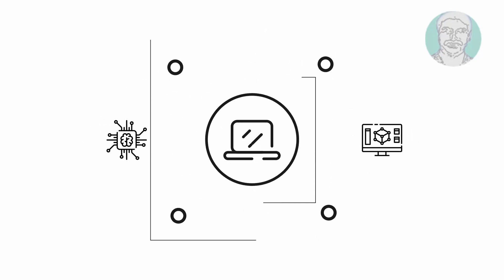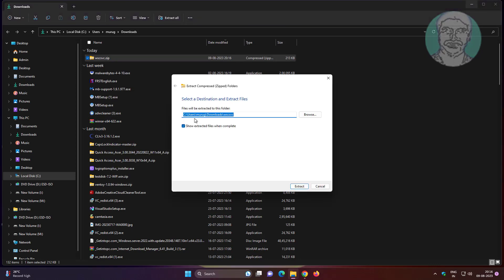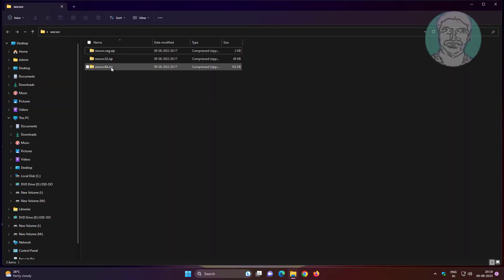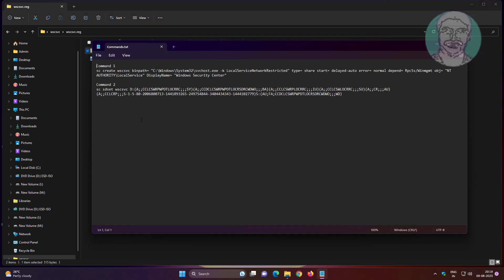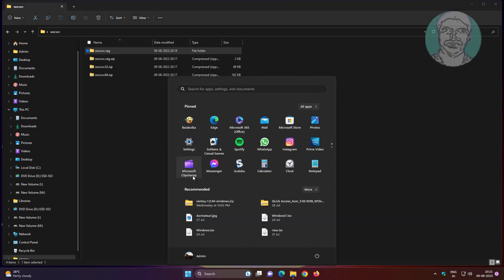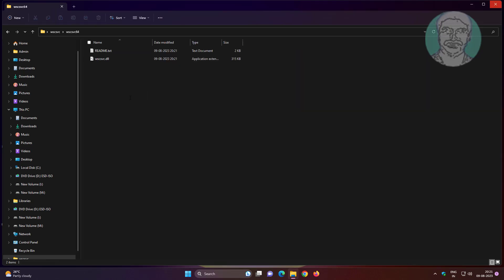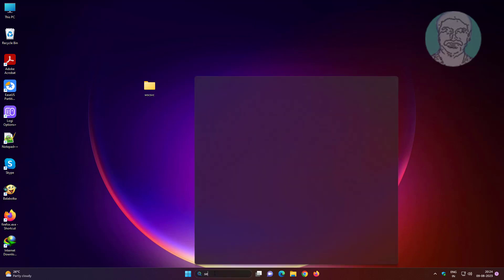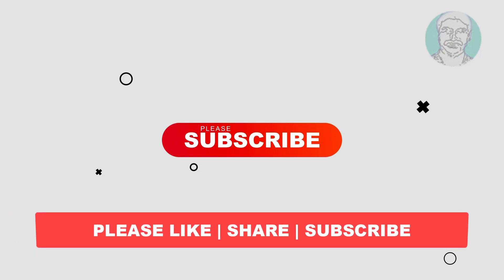Fix Windows 11 / 10 Windows Security Center Service is Turned off or Missing [2023]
This Tutorial helps to Fix Windows 11 / 10 Windows Security Center Service is Turned off or Missing [2023]

00:00 Intro
00:14 Open Any Browser
00:37 Extract File
01:40 Merge Registry File
02:03 Run Commands One by One
03:16 Find System Type
04:27 Change Service Type
04:43 Closing